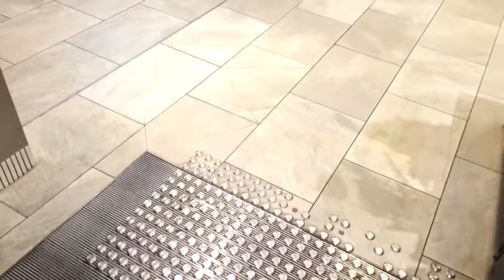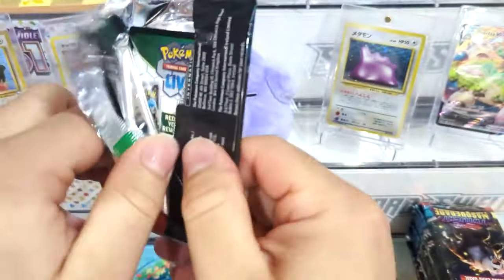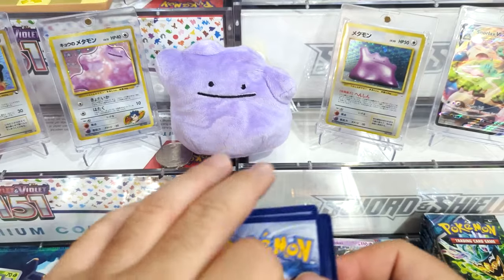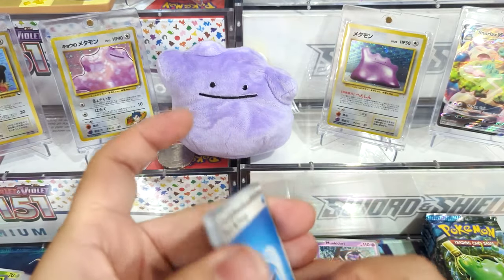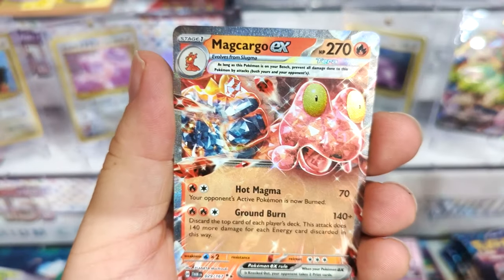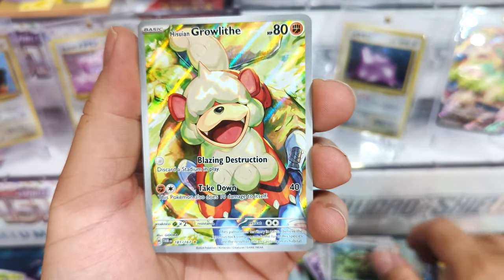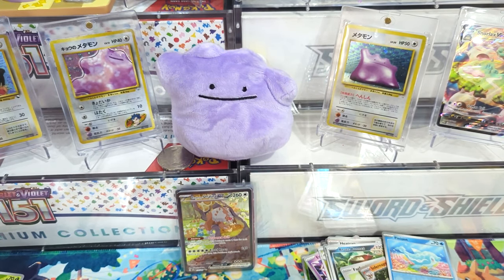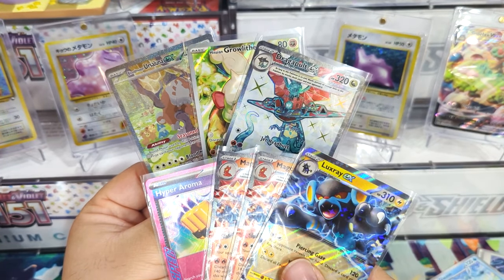Is There Mystical Magic Inside This Pokemon Card Vending Machine?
This is the first time I've ever bought Pokemon cards from a vending machine and I'm glad my first time was with the crew from Mystical Merchants :)

Support my friends that support me!